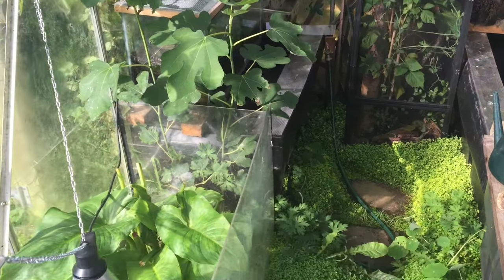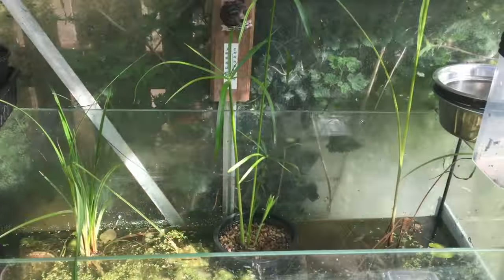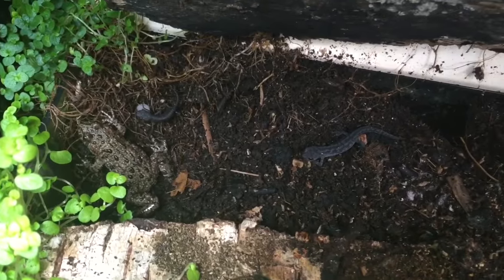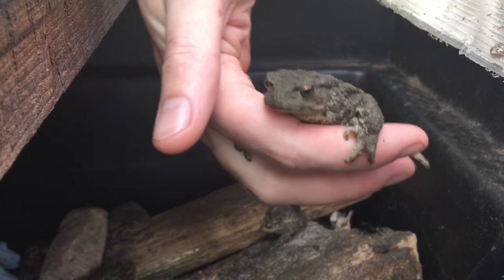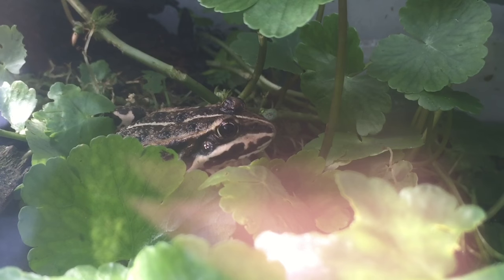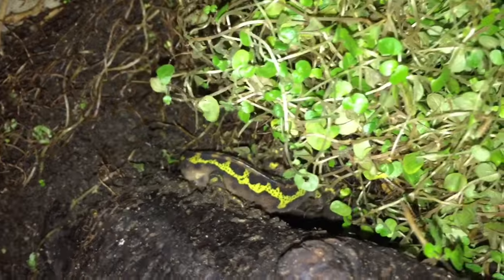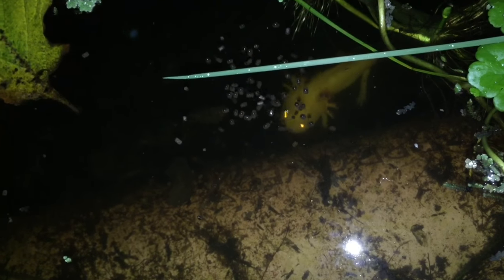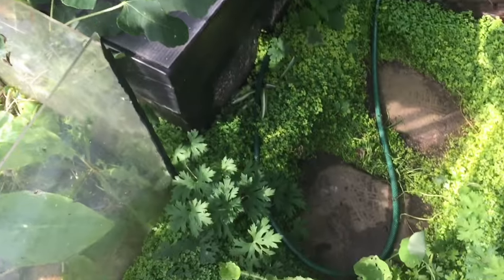Reptile & Amphibian Greenhouse Tour 2016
A tour of my greenhouse which houses my temperate reptiles and amphibians. Mainly Sand lizards, frogs, toads, newts and salamanders.